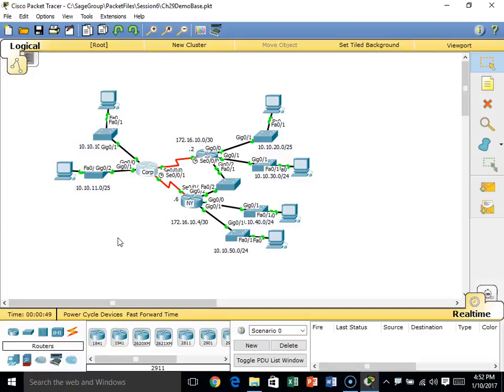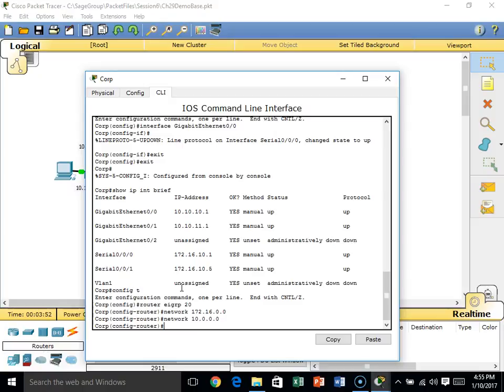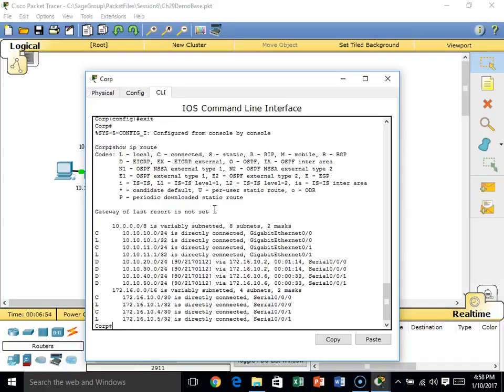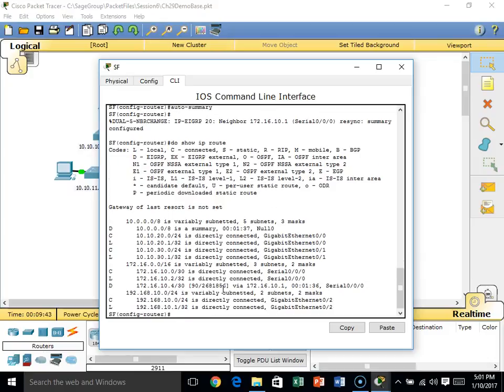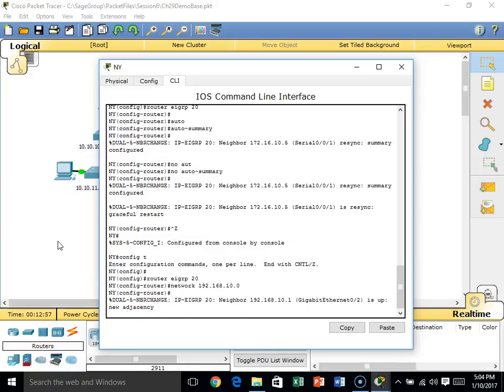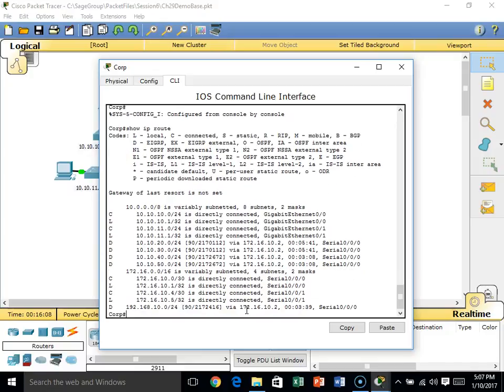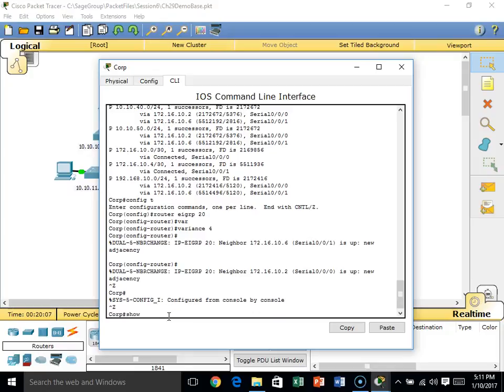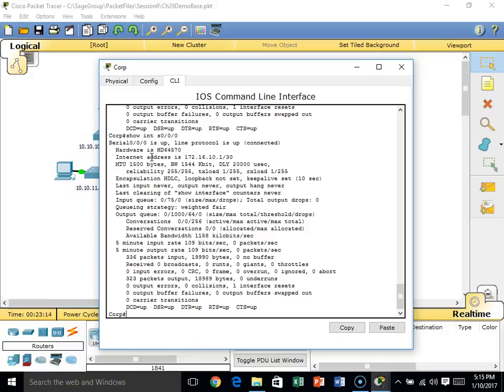Configure EIGRP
Step-by-step configuration of EIGRP Network